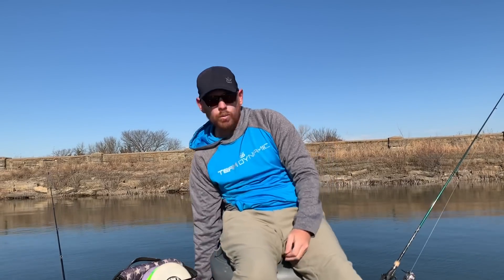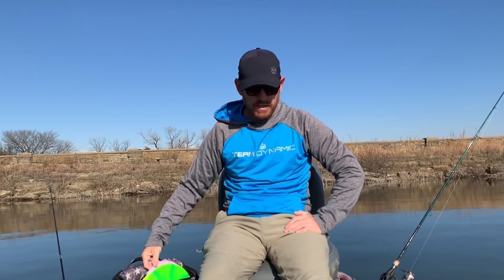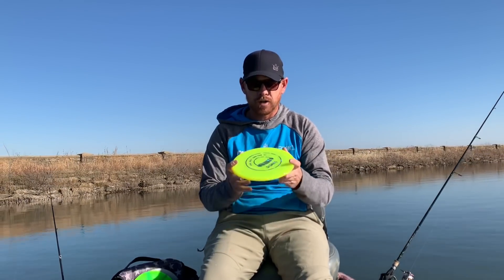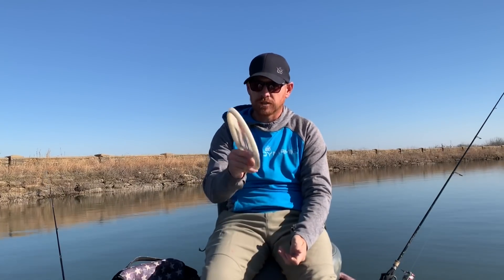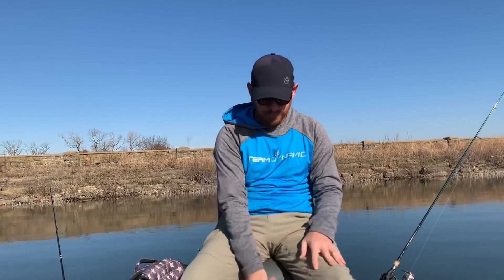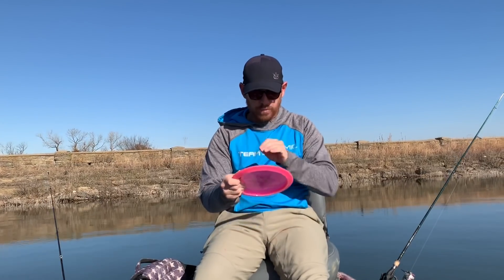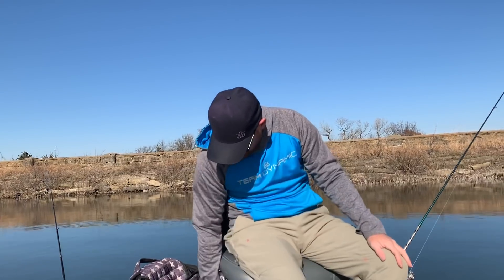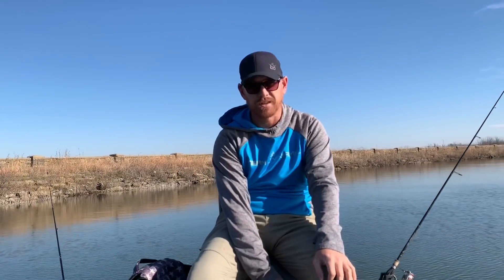Eric McCabe in the bag 2019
A quick look at what’s in my bag for the end of the 2018 and beginning of the 2019 season